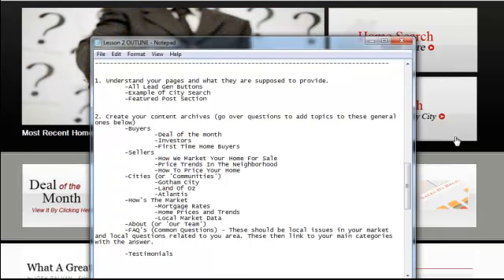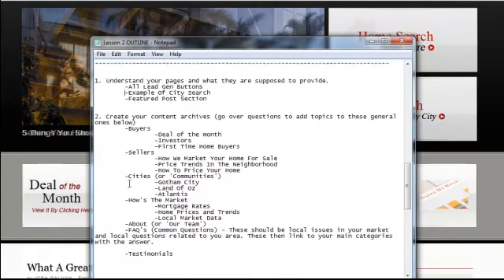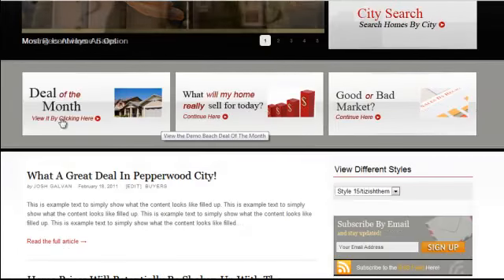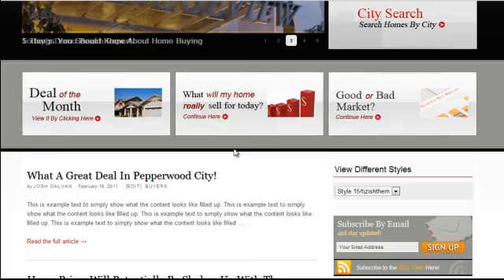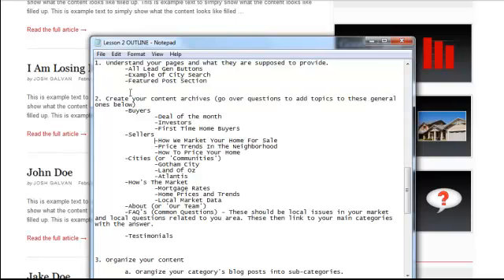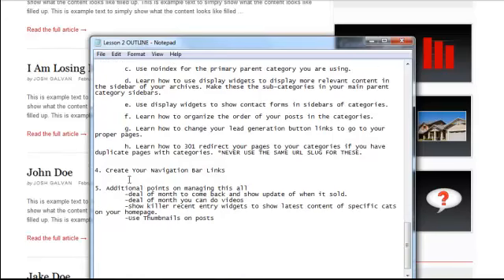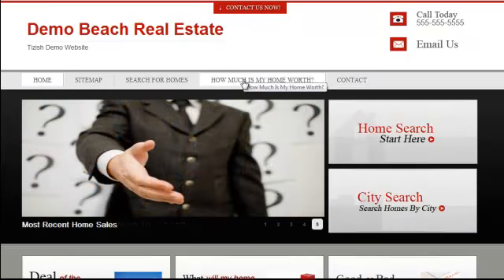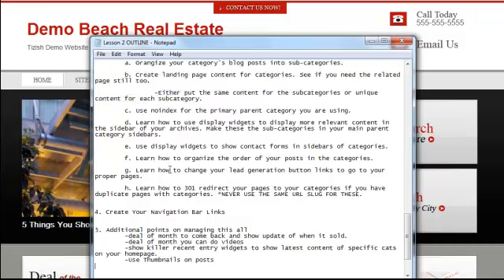Five Step Real Estate Marketing Content Structure Overview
- In this video tutorial you will get a overview of the 5 steps involved in setting up your content marketing infrastructure of your real estate blog.